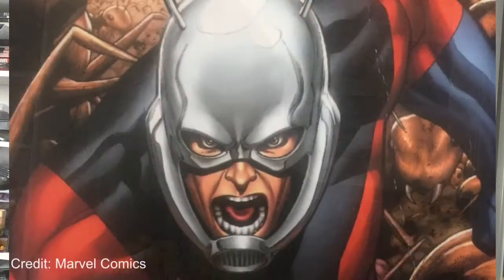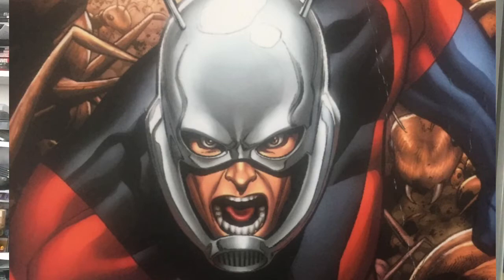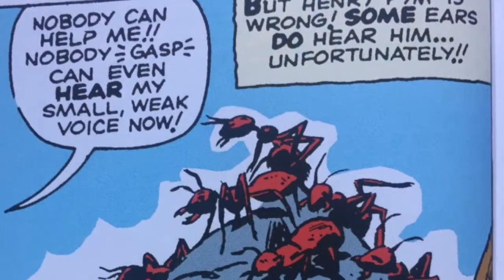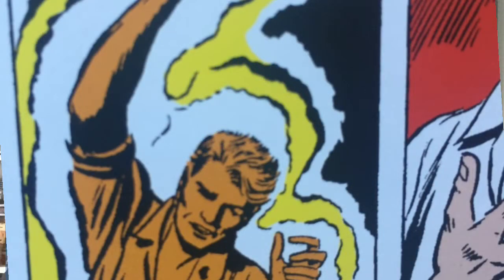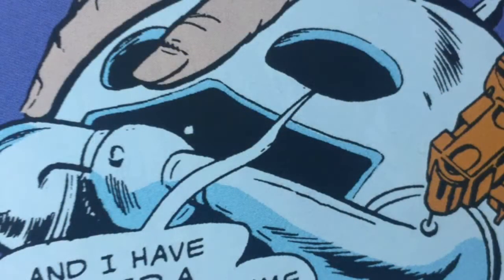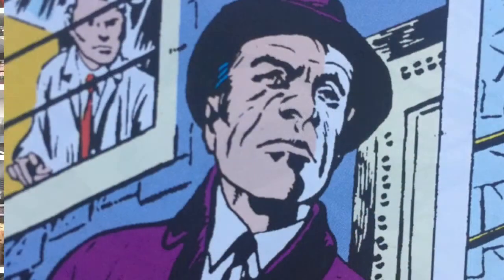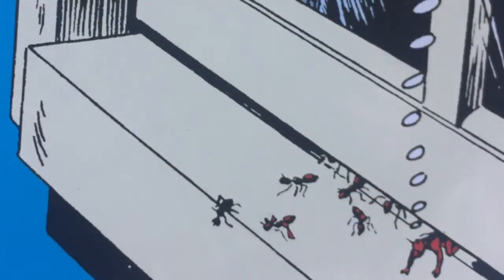The Origins of Ant Man (Hank Pym)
Happy 2019 everyone. We start the year with a comic book Origins video about the smallest Avenger, the original Ant Man, Hank Pym

Facebook: The Mackem Nerd